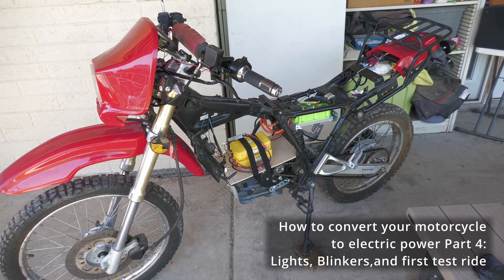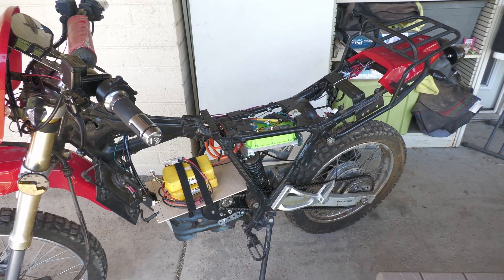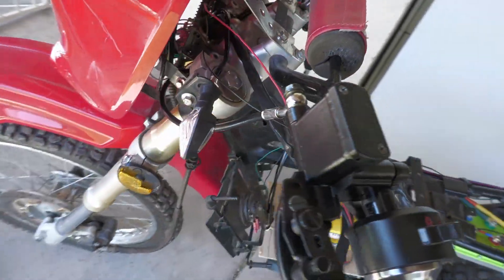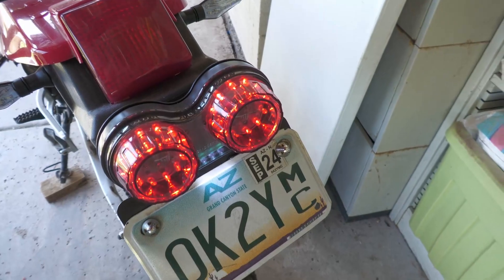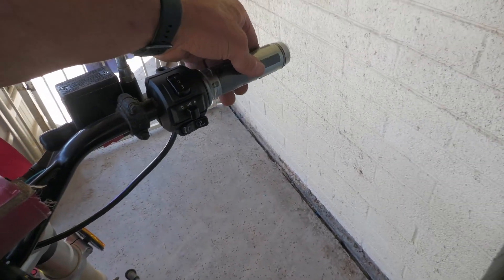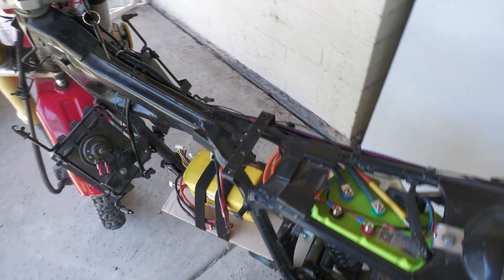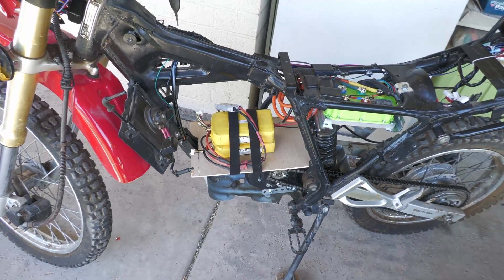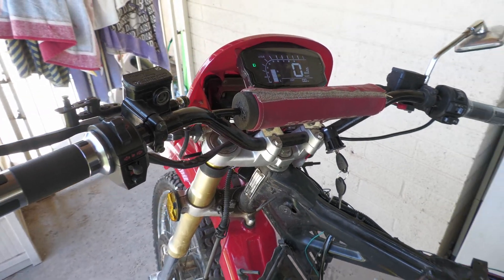How to Convert your Motorcycle to Electric Power Part4 lights, Blinkers, and First Test Ride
Part 4 of how to convert your motorcycle to electric power.
In part 1 I showed you the "QS MOTOR 138-C 3000W Mid-driver Motor with ND72530/72680 Fardriver controller." kit I purchased from ebay for $898 that included everything but the battery for an electric conversion.
In part 2 I showed you the removal of the gas motor and accessories that aren't needed for an electric motorcycle.
In part 3 I talked about the Fardriver ND71530/72680 controller install, changed out the foot brake to a hand brake, new chain install, DKD display, and the basic wiring.
"1PZ SR1-H01 Universal Light Turn Signal Switch + Flasher Relay + Horn Replacement for Honda KTM Suzuki Kawasaki Yamaha Motorcycle Dirt Bike"
The nice thing about this blinker kit is it included the blinker relay and a horn.
"OPL5 4 inch Universal Motorcycle Led Headlights Driving Lights Running Lights LED Headlight Work Light White Hi/Lo Beam Motorcycle Headlight for Motorcycle ATV Truck E-Bike (1 Piece)"
"LemonBest 4pcs 12V Universal Motorcycle Motorbike Turn Signal Indicator Blinker Amber Light Dual Color 12 LED Blue Amber Lamp for Yamaha Honda Suzuki Kawasaki"
These blinkers look really cool and the added blue light is nice.
"ANKIA 40-LED 40W Tail Light Integrated Running Lamp Brake&Turn Signal Light with License Plate Bracket for Harly Motorcycle Street Bike Cruiser Chopper (Black)"
This taillight also has the blinkers and license plate light built in.

The first test ride was great, good power even with this tiny 5ah battery.

I'm trying to do this build as inexpensively as possible so will be making a battery out of used 18650 cells.